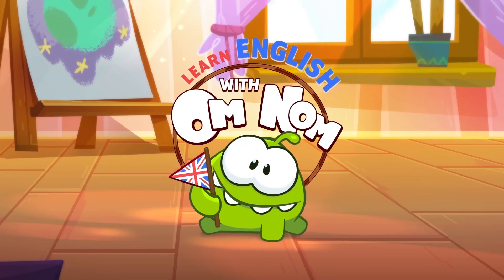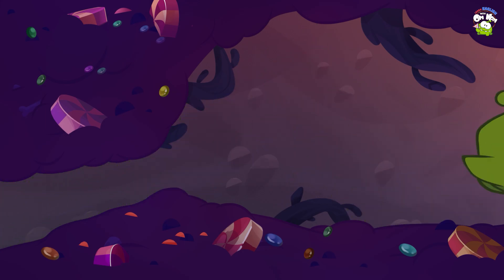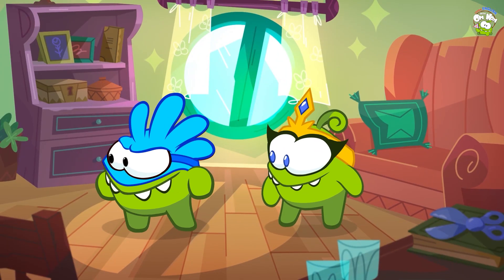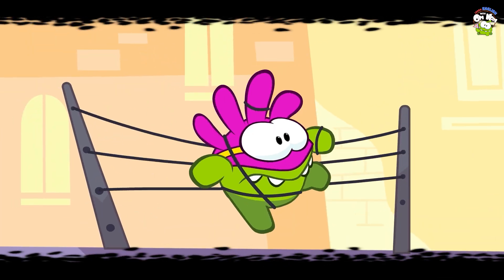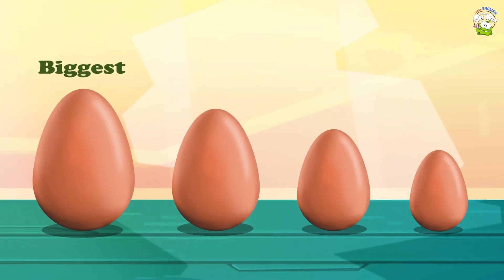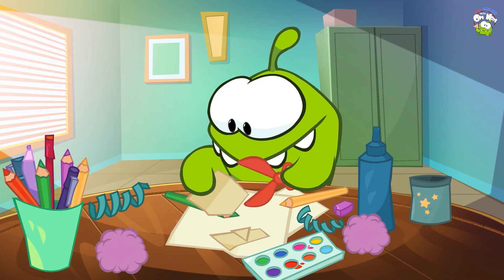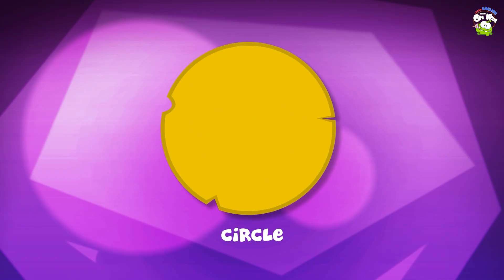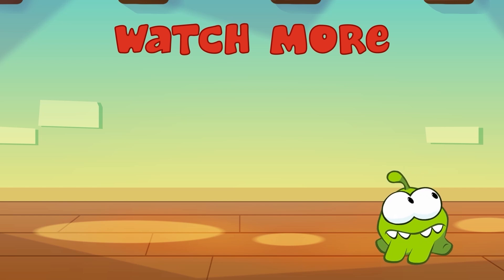Crazy Apple Adventure With Om Nom | Fun Learning Videos | Learn With Om Nom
Go on a super fun adventure with Om Nom as he tries to find a yummy Apple. You know what they say, an Apple a day keeps the doctor away! So have some yummy tasty apple!

Om Nom along with his best friend Om Nelle are now entering the magical world of learning where every day they learn something new about shapes, colors, numbers and more! Come along kids and join your ever favorite Om Nom in this new and exclusive cartoon and nursery rhymes collection brought to you Learn English with Om Nom!